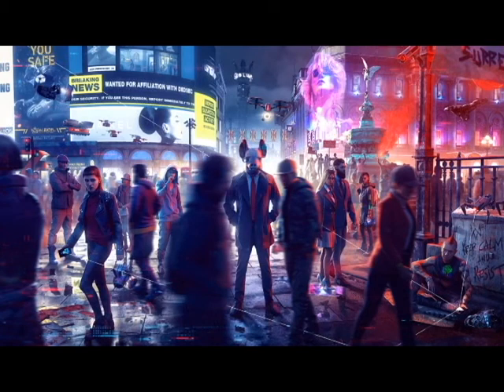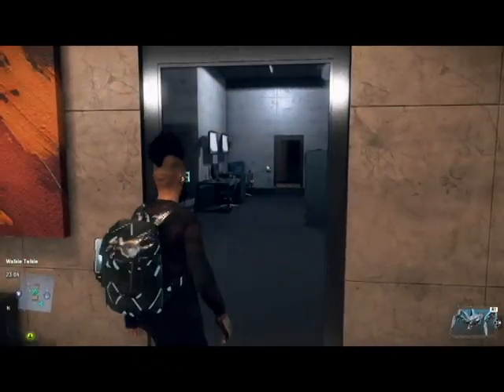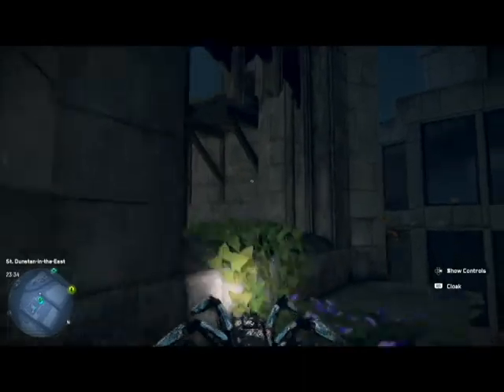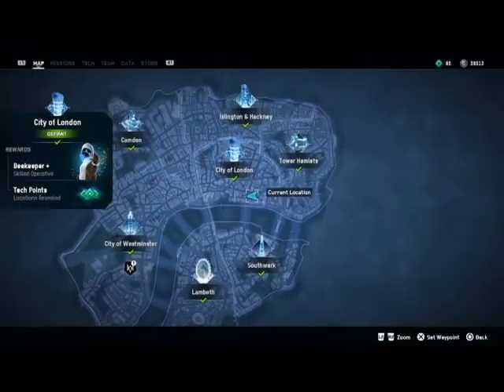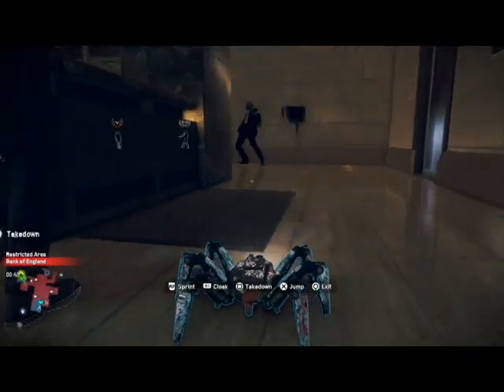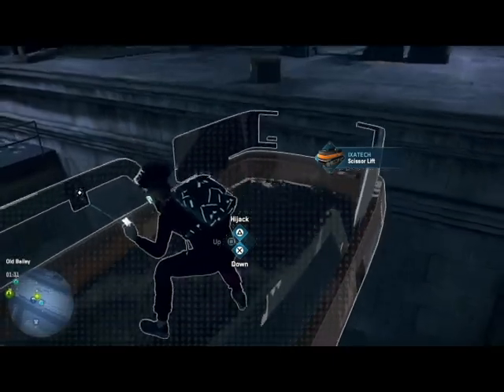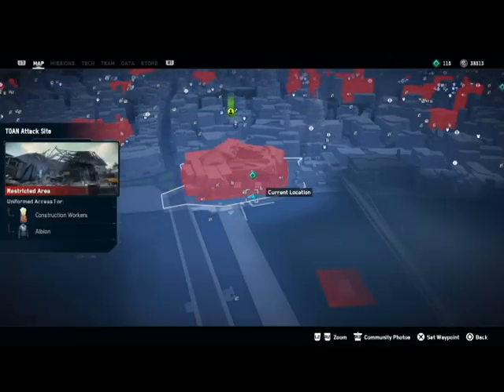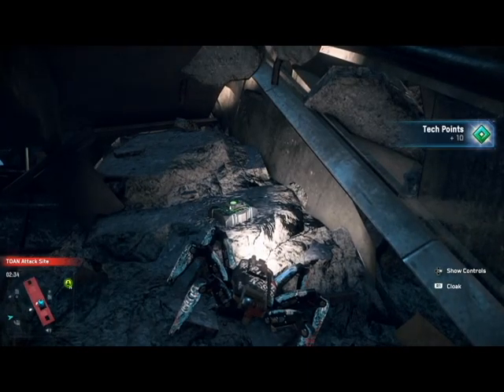Watch Dogs Legion: City of London Tech Points Locations (South)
Locations for All Tech Points which can be found whilst free-roaming in the South Side of the borough of City of London